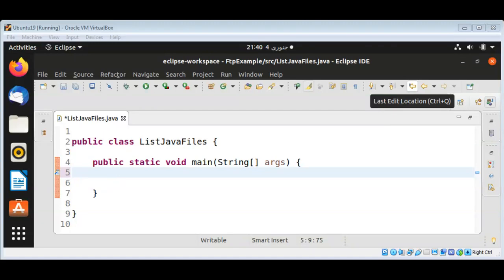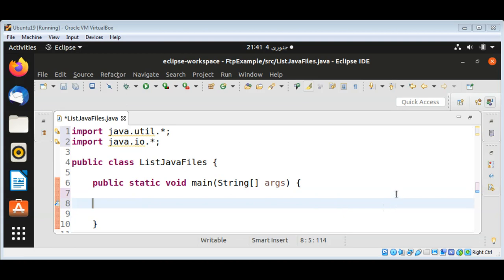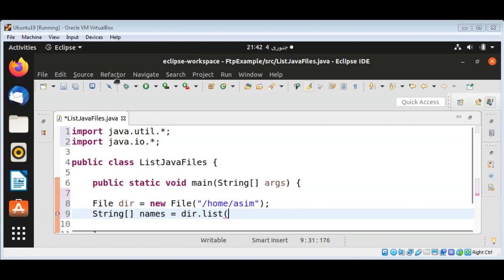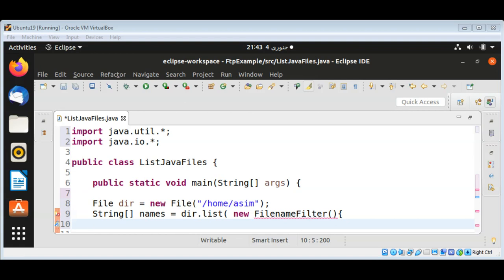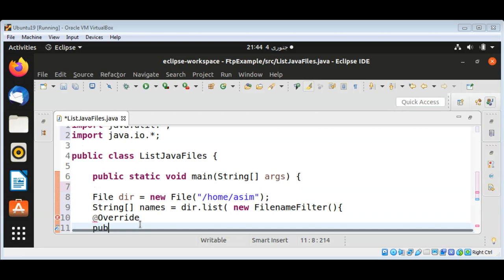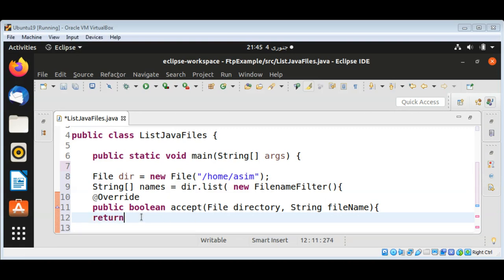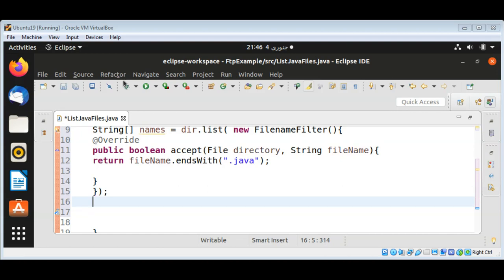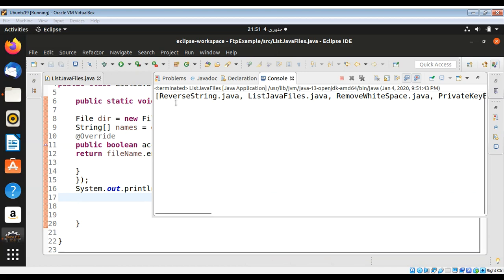How to filter and print only java files names from a directory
In this video we will learn how to filter and print java source file names from a directory.